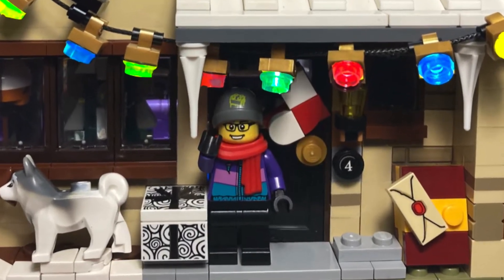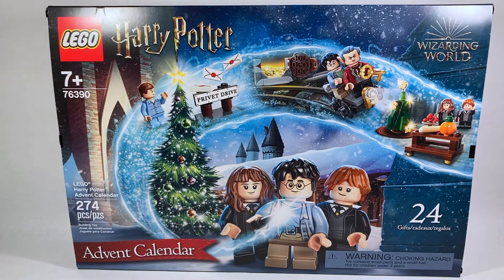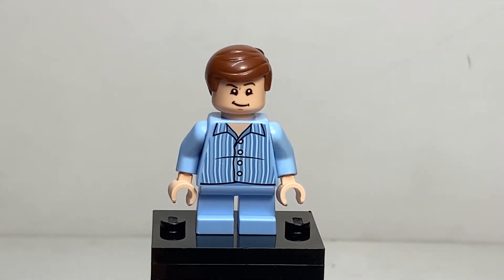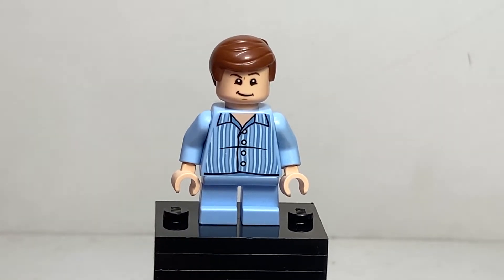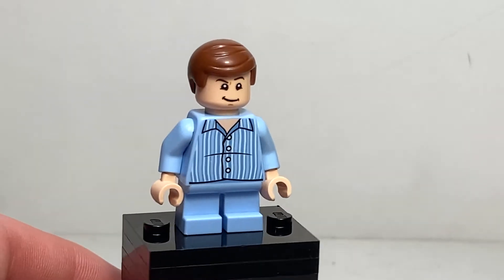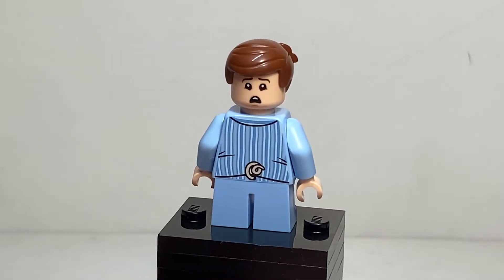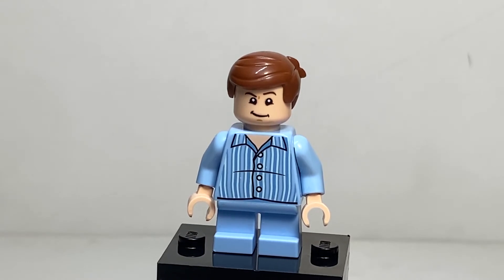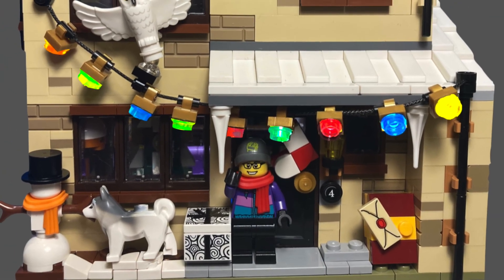LEGO Harry Potter Advent Calendar: Day 6!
Welcome to the LEGO Harry Potter Advent Calendar openings! Today is Day 6 and you can expect the next day to come out the same time tomorrow. Be sure to check for the Marvel calendar that released earlier today!